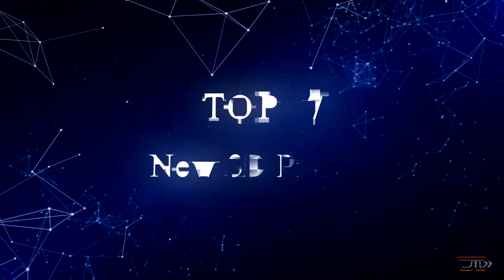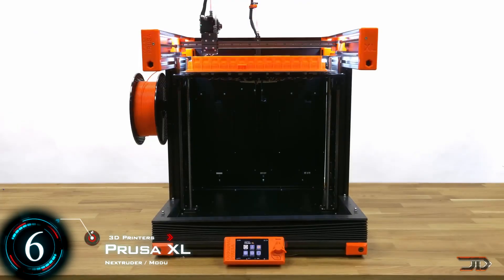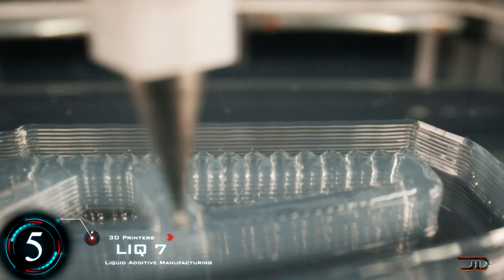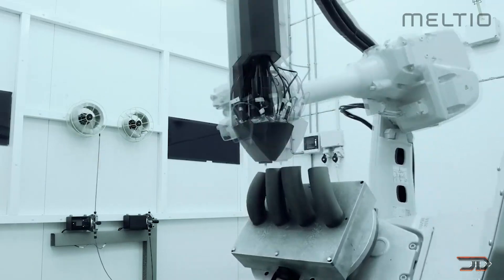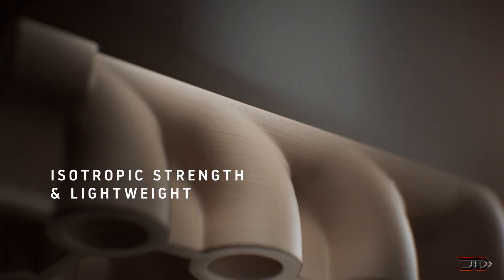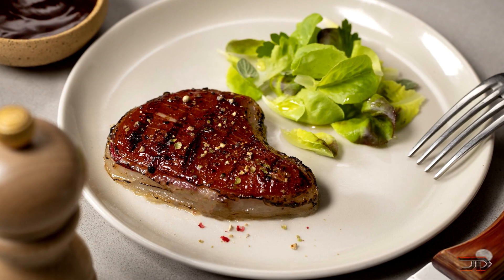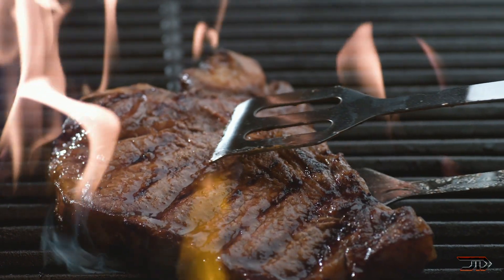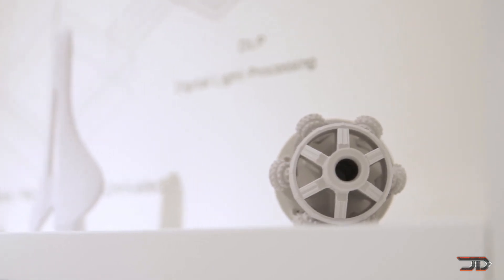7 INCREDIBLE 3D Printers (2022)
Let's take a look at some of the most innovative printers for 2022!

Sources & Credits:
7. Sonic Mini 8K

6. Prusa XL

5. LIQ 7

4. MELTIO LMD

3. BOND 3D

2.  Thermwood LSAM

1. Axtra3D Lumia